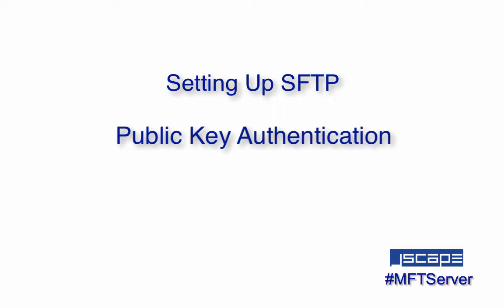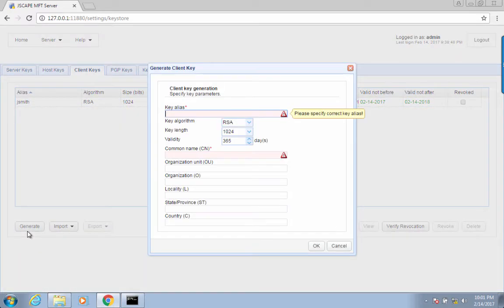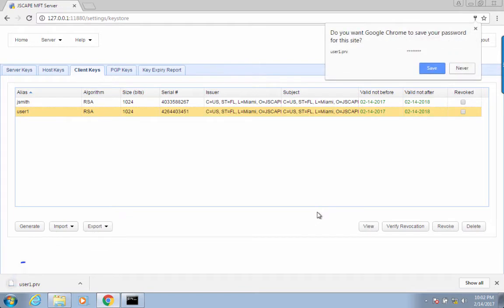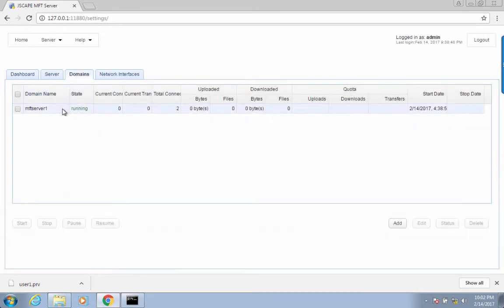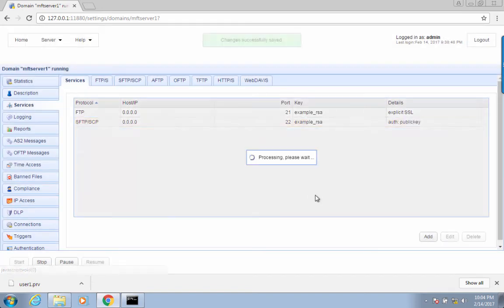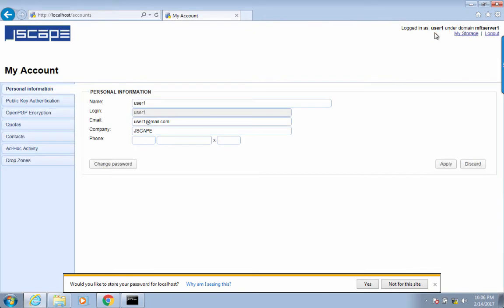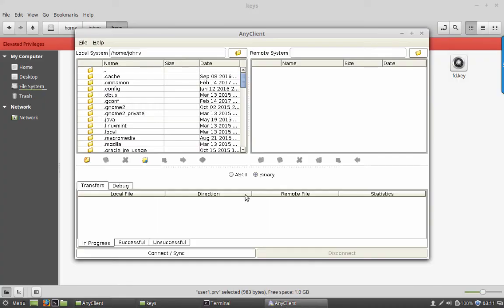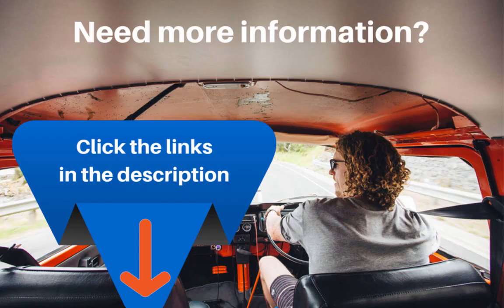Setting Up Public Key Authentication on an SFTP Server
Simplify your managed file transfers with JSCAPE.

Secure and manage your file transfers across thousands of users and multiple operating systems and file transfer protocols with JSCAPE MFT Server.

In today’s video we’ll teach you how to set up SFTP public key authentication on JSCAPE MFT Server. Public key authentication allows you to enforce 2 factor authentication to users connecting through the SFTP service. 2 factor authentication can be achieved by activating both password authentication, which authenticates based on something the user knows, and public key authentication, which authenticates based on something the user has.

Setting Up SFTP Public Key Authentication On The Command Line

What Is An SFTP Key?